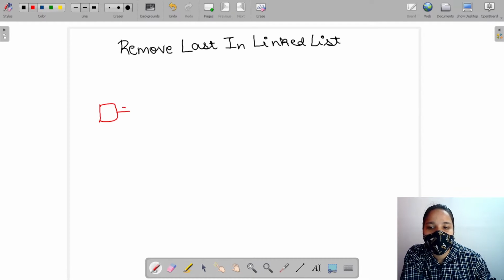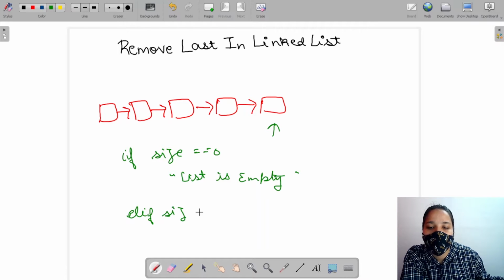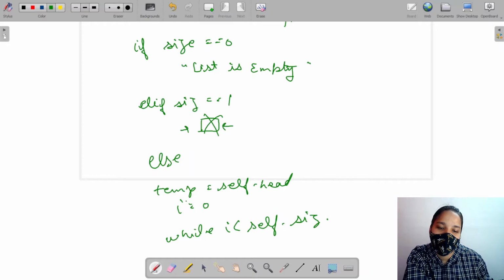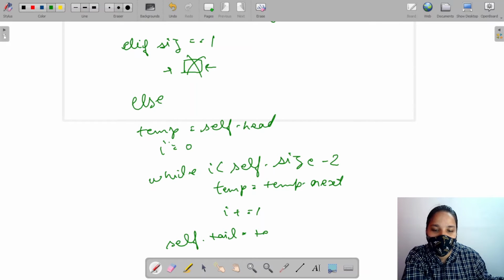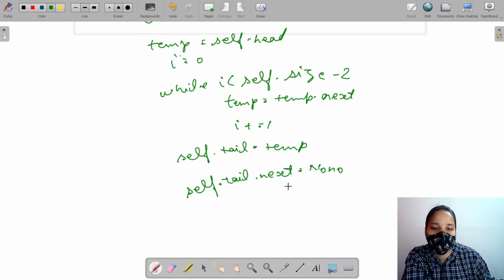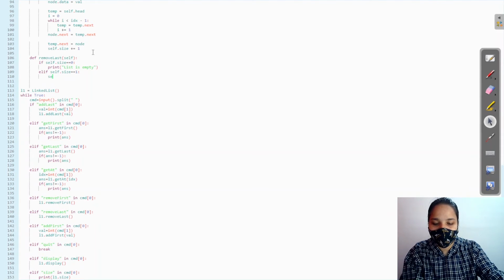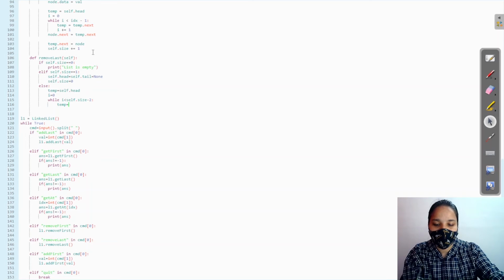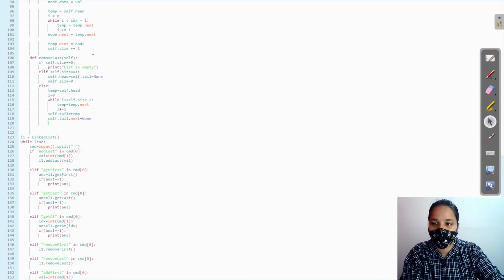Remove last in LinekdList | Module : Basics Data Structures | In English | Python | Video_8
Remove at Last in LinkedList

Question Statement:
1. Given a LinkedList. Remove last element from the LinkedList
2. For more detail watch the video.

Topic

Used DataStructure

TimeComplexity: O(N)

SpaceComplexity: O(1) (No extra space is used)